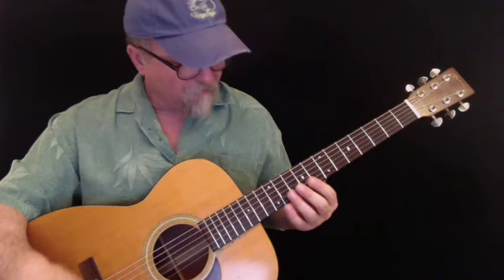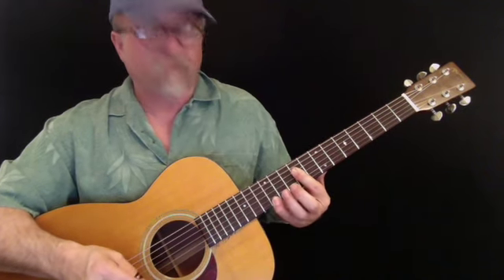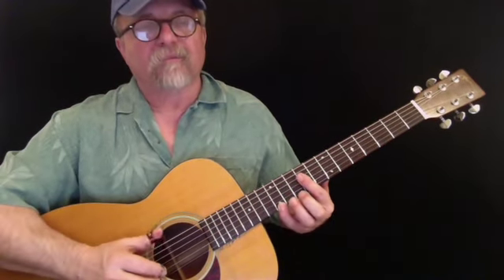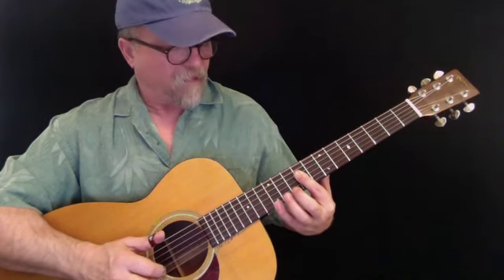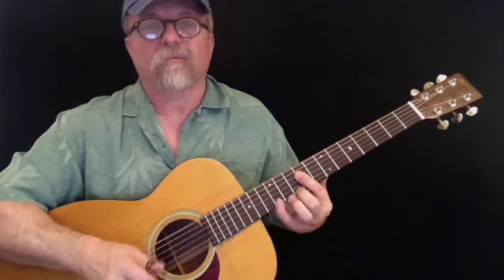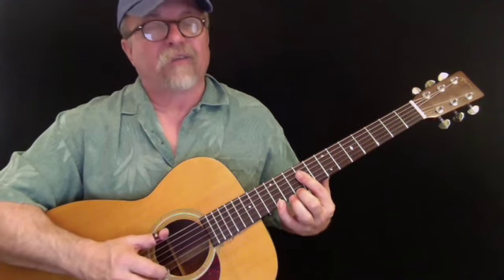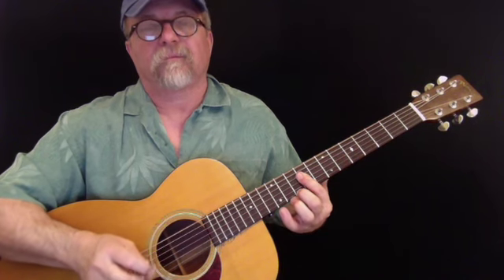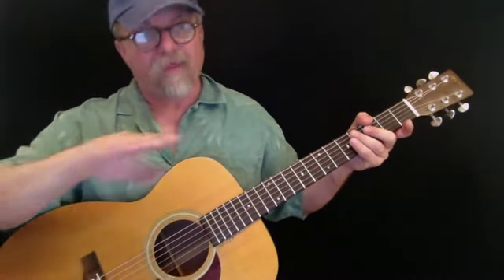07 Baby Please Don't Go Instruction